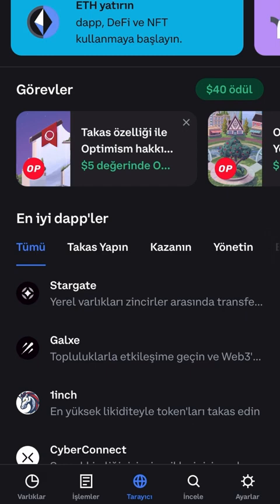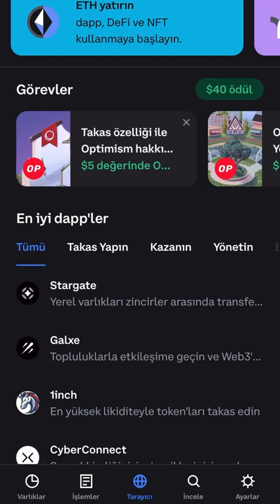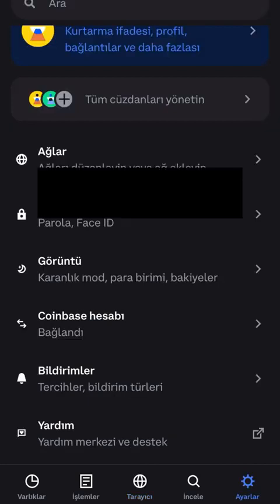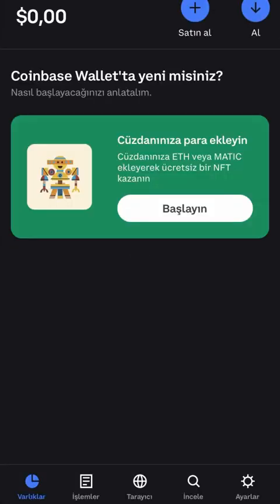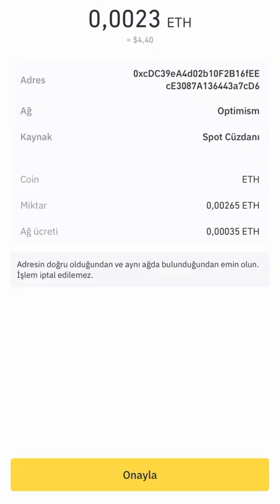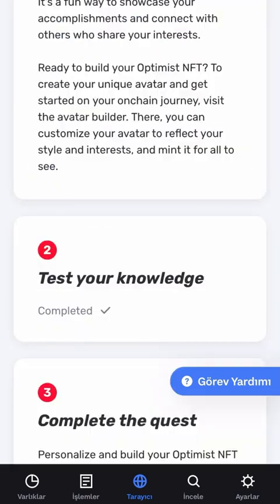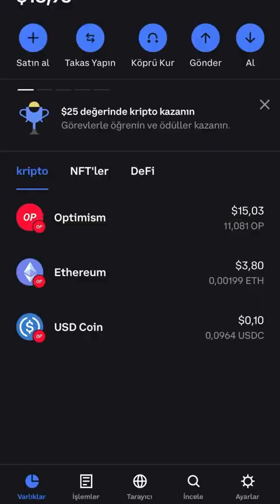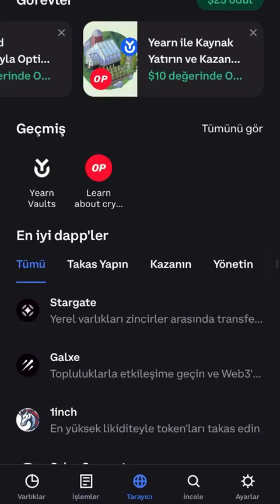EARN $40 Withdrawable Coinbase | Learn & Earn - Coinbase Country Not Supported Error Solution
In Coinbase Wallet, I explained these explanations of simple tasks with an airdrop of $ 40, where you can earn free Optimism (OP) by doing the task, and how I went over the Coinbase Country not supported error. I have conveyed this airdrop to you in detail in this video. Enjoy watching.